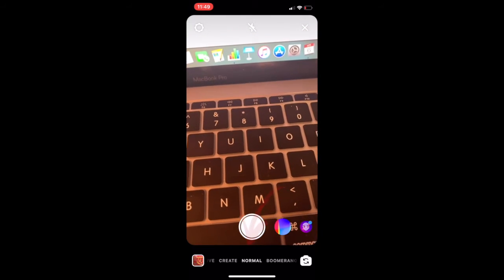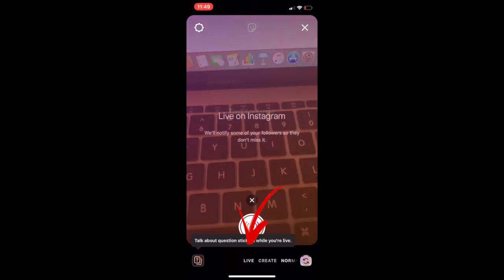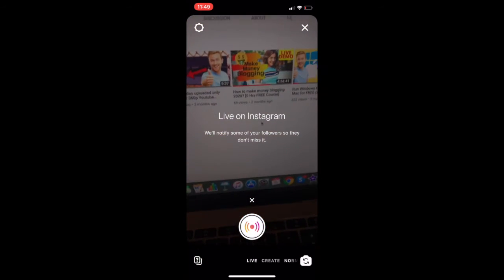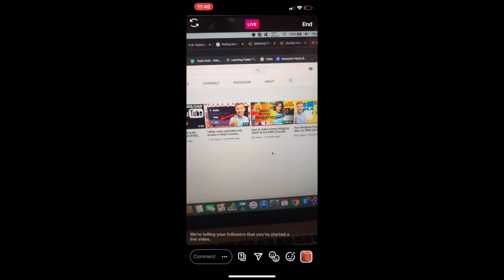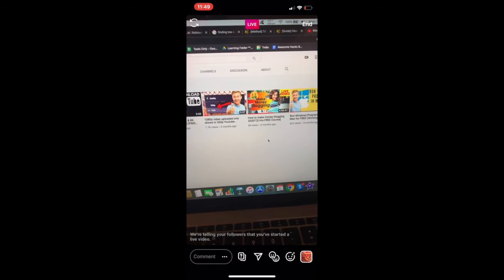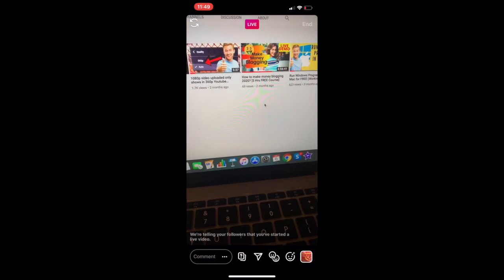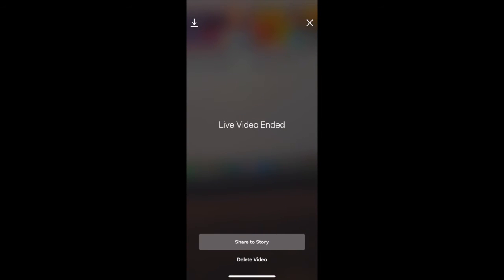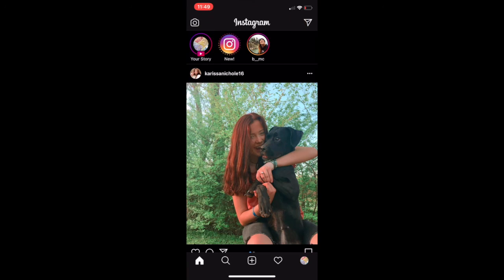How to go live on Instagram (2021) ⭐⭐⭐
This video shows you step-by-step on how to go live on Instagram as of April 2020. Instagram Live is a relatively new feature that was not used much till the start of the year 2021. Now lot more people are using this feature to update their story in Instagram. Live streaming on Instagram is a great way of reaching more people as it has better reach compared to Instagram Feed Post. When you go live in Instagram, your followers will be notified that you are live and encourage your followers to join your Instagram Live stream.